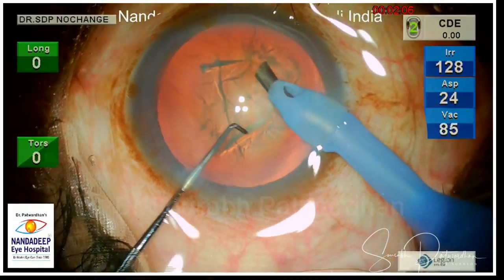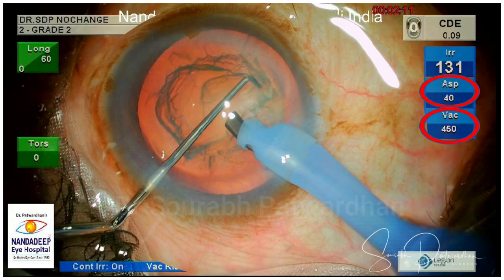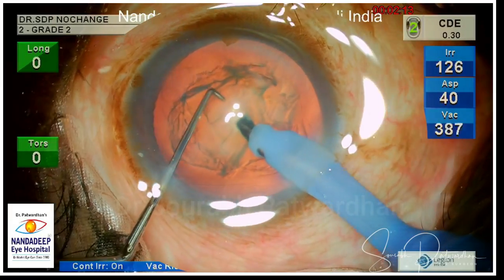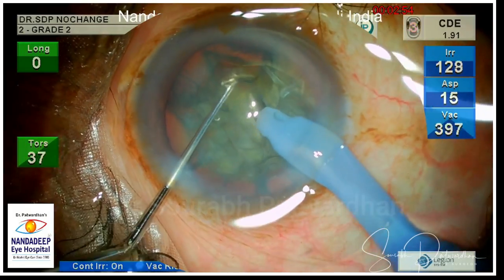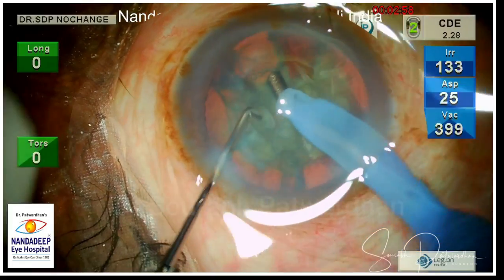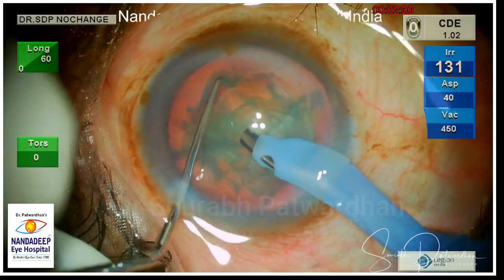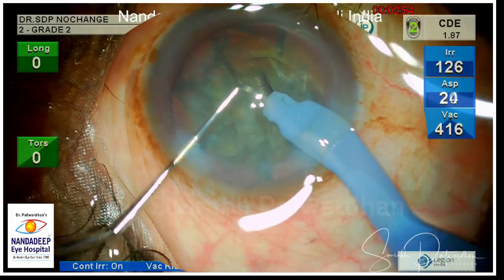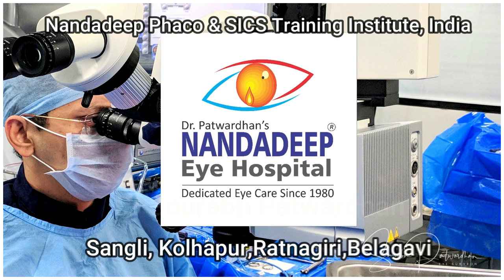164 Most Important parameter to get successful chop Dr Sourabh Patwardhan